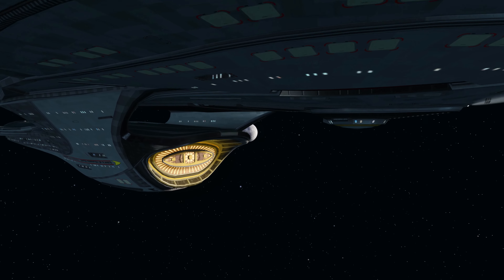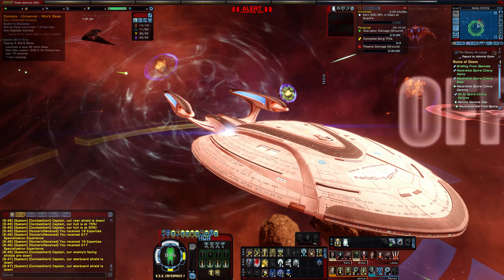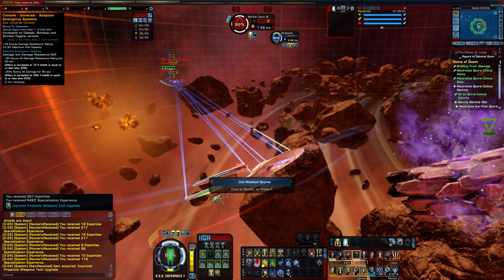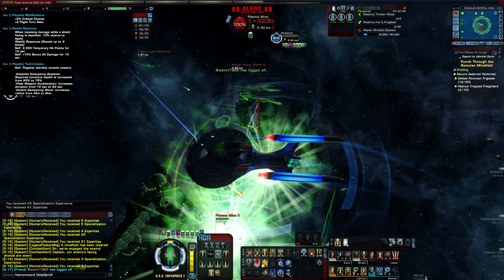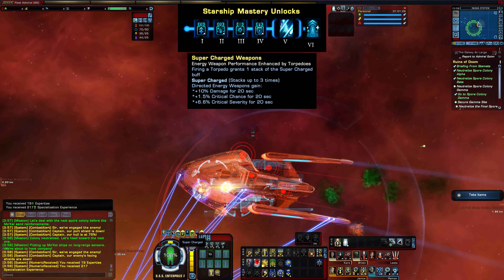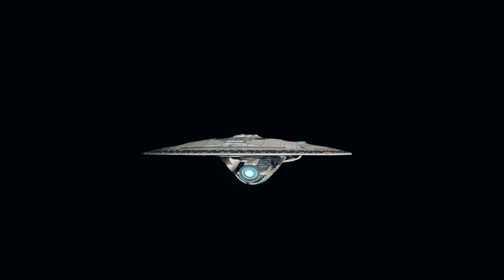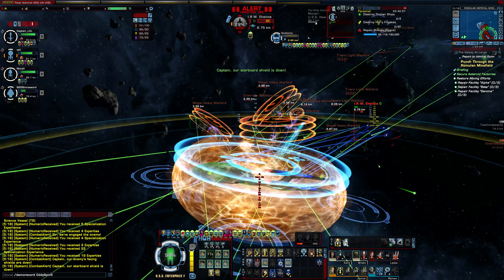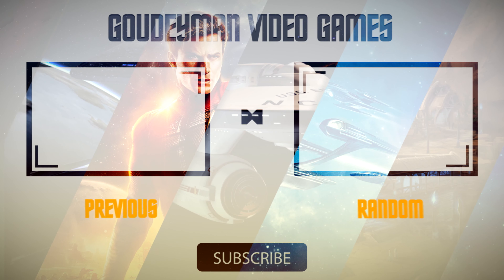Star Trek Online - Legendary "Odyssey" Command Dreadnought Cruiser Review (4k)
The Legendary Command Dreadnought Cruiser is Starfleet’s latest innovation in the super-capital line of starships. After analyzing the performance of the Odyssey class during the Iconian War and Hur’q Invasion, Starfleet engineers have implemented a variety of recommendations made by Chief Engineer Kirayoshi O’Brien and Captain Va’Kel Shon of the U.S.S. Enterprise (NCC-1701-F). These alterations include an improved hangar deck to accommodate small craft operations, large command and control systems for fleet coordination, and dual-cannon hardpoints for increased firepower. Of course, the Legendary Command Dreadnought Cruiser retains the Odyssey class’ impressive suite of existing capabilities and still represents one of the most advanced starships in Starfleet’s armada.